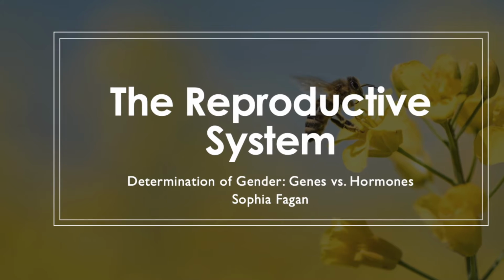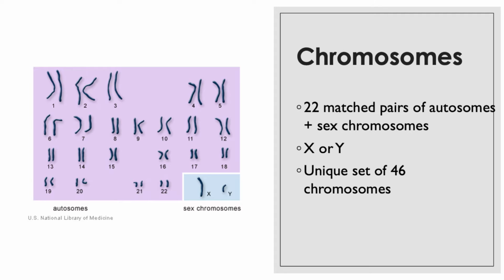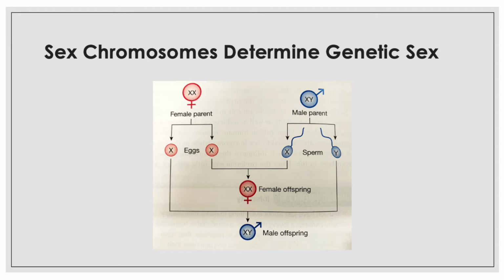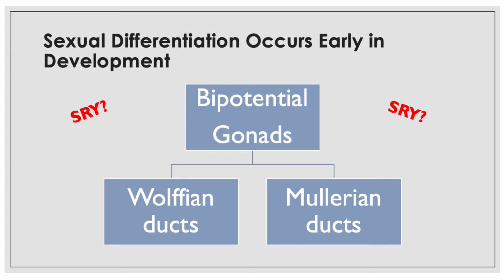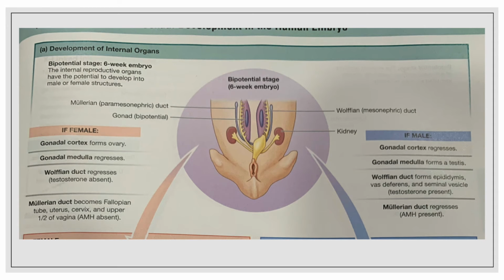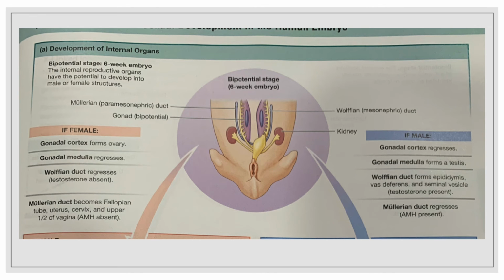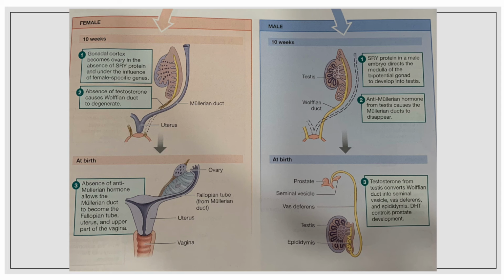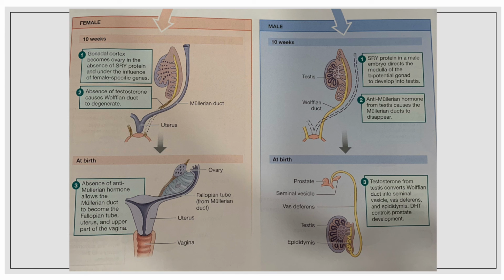Reproductive System Medical Physiology